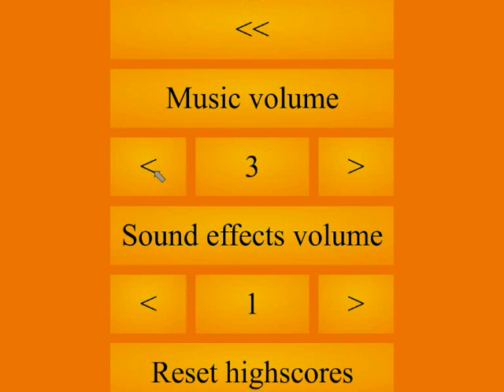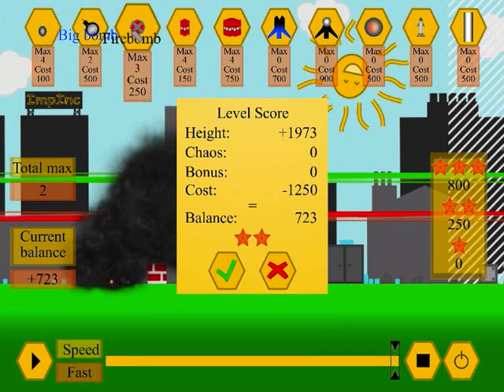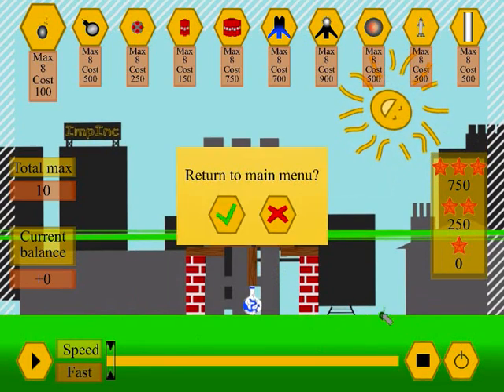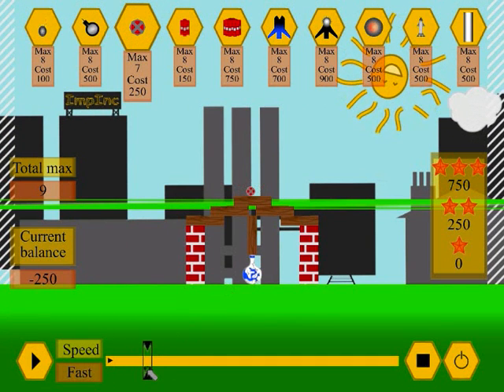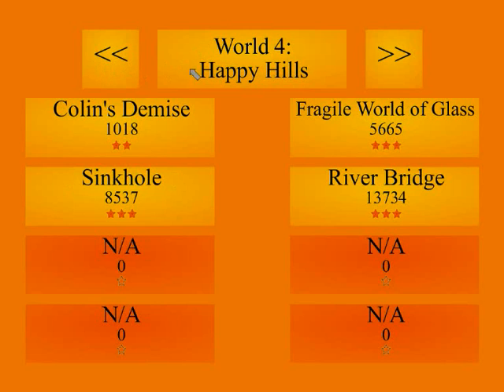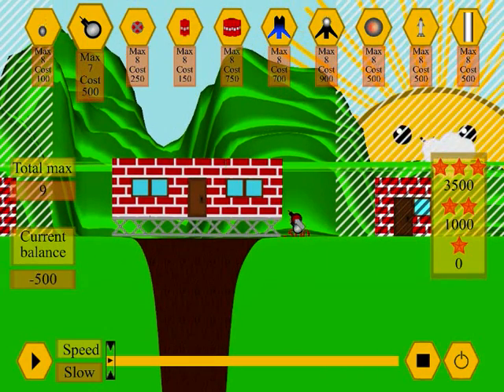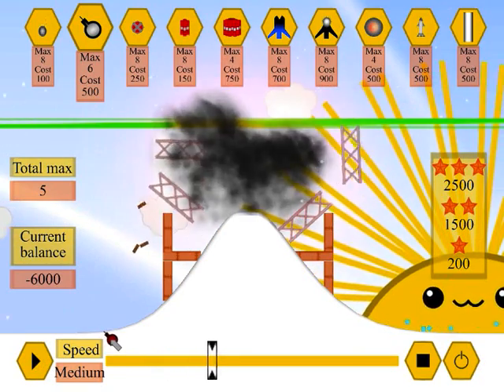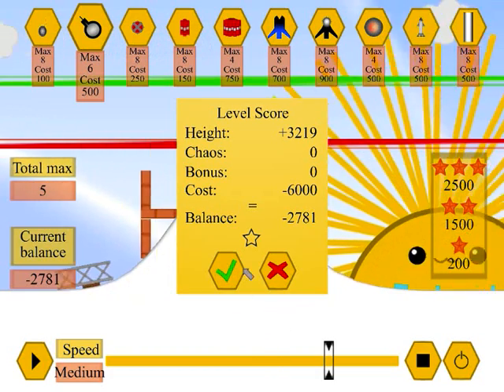Implosion Inc - first look at a 2d game made with Unity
A 2d physics puzzle game made with Unity. The original idea was to make a family friendly casual-game. Perhaps one day it will be published. For the mean time I could use some feedback and perhaps even testers. The overall visual look might be renewed.